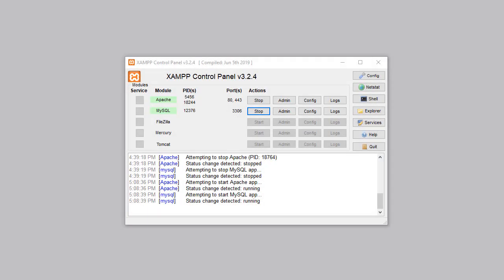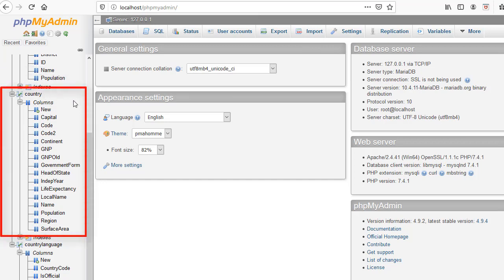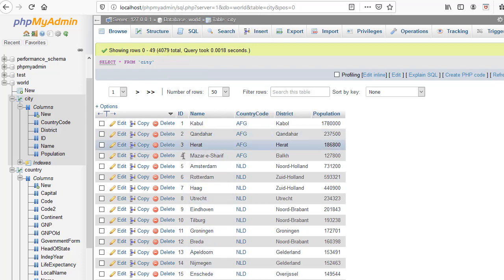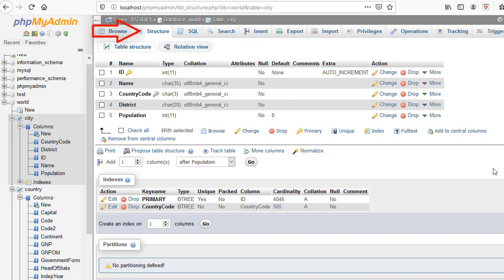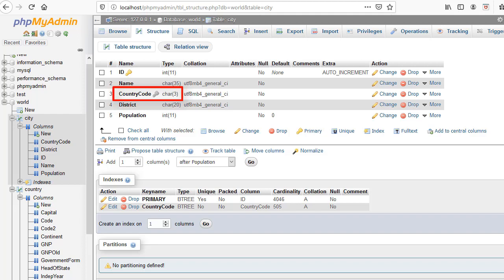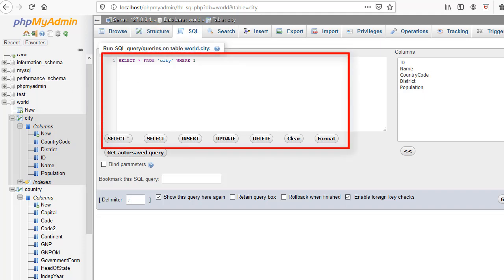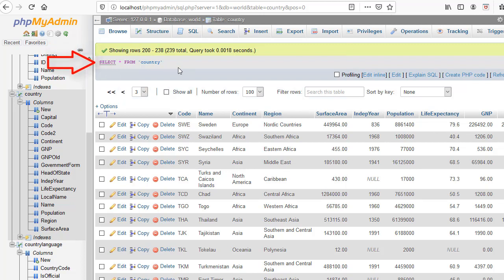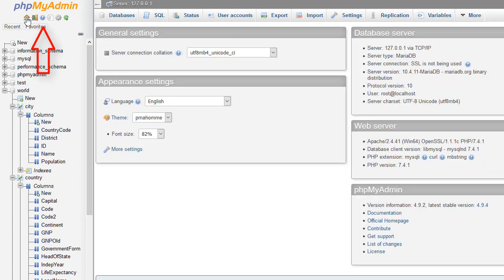Demo - phpMyAdmin Overview with the 'world' Database